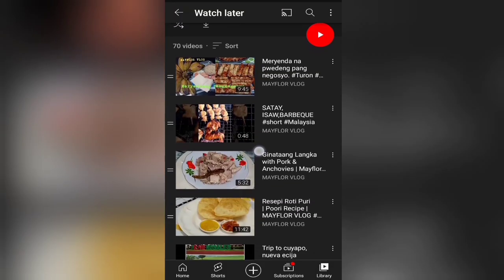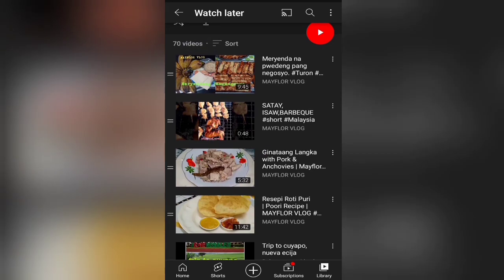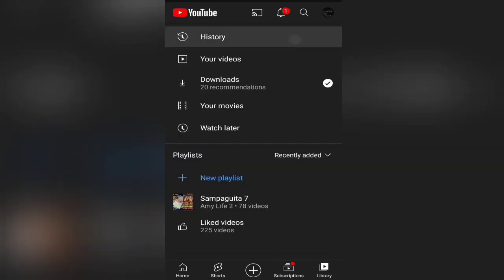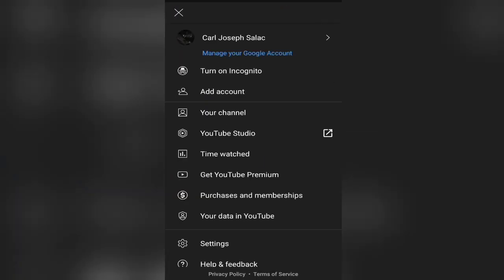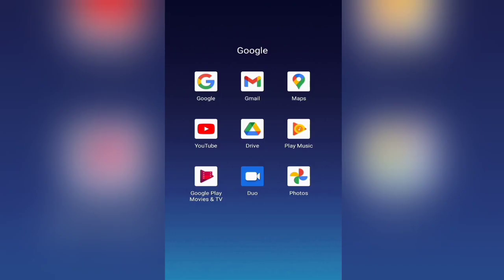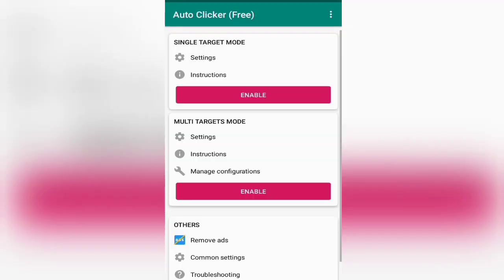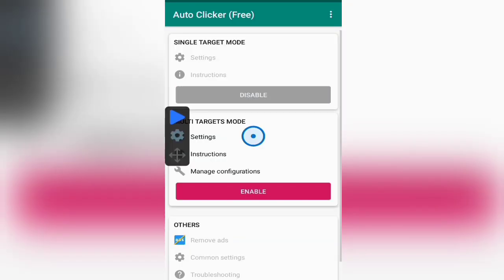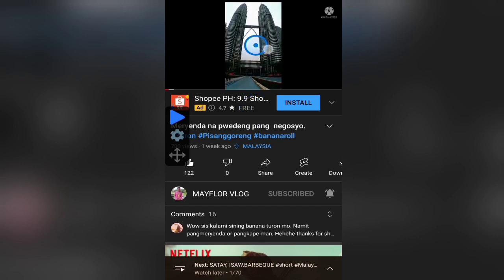HOW TO FIX YOUTUBE AUTO PAUSE PROBLEM | Video Paused. Continue Watching? SOLVED (2021)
YouTube auto pause problem android

youtube video stop problem

my YouTube video automatically stop

YouTube video pausing

why do YouTube video pause after few seconds

YouTube video pause problem

YouTube video auto pause problem

how to solve YouTube video auto pause problem

YouTube video keep pausing

paano ayusin ang YouTube video na kusang nagpapause

YouTube kusang nagpapause paano ayusin